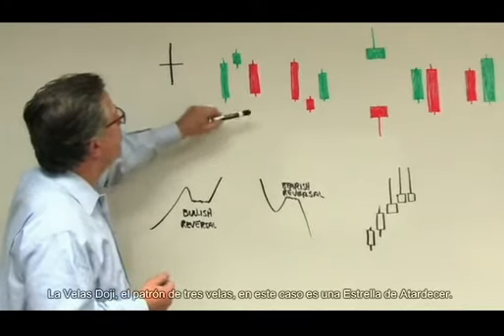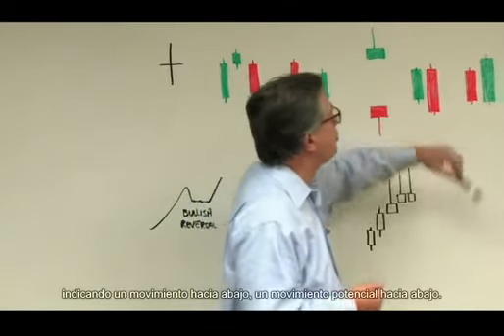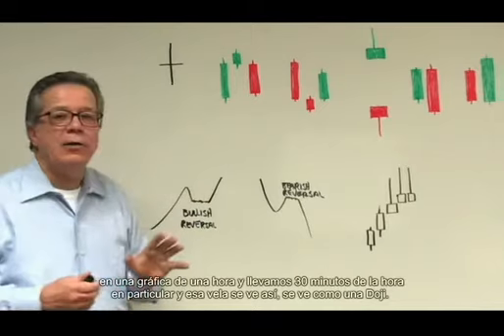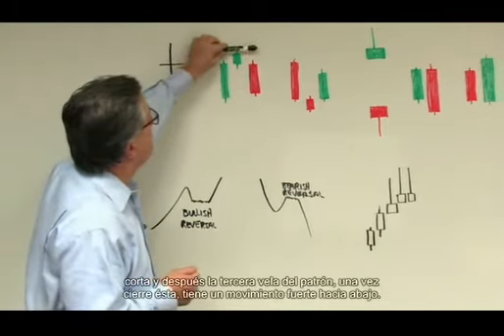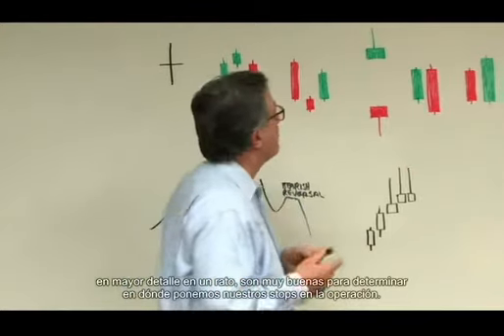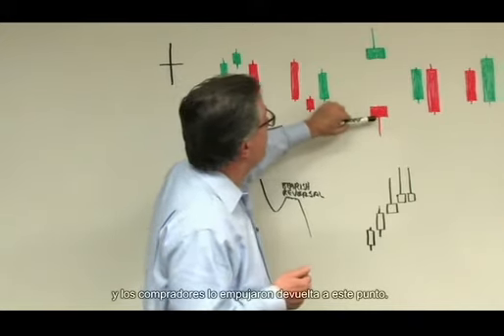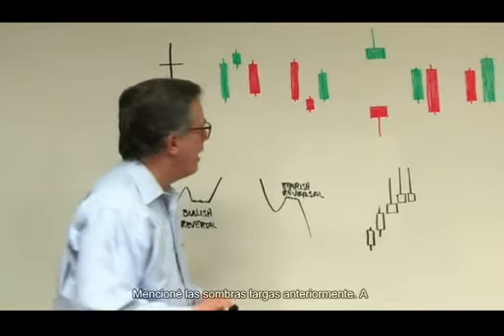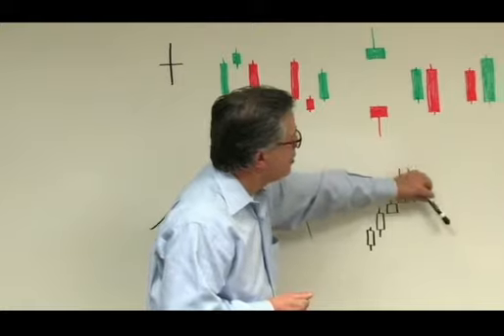Operando Con Formación de Velas 03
Anticípate a los mercados interpretando las señales que te entregan las velas japonésas y aprovecha de completmentar tu análisis del mercado forex